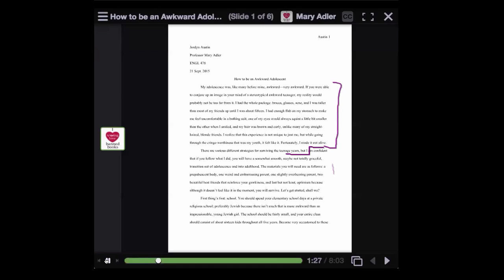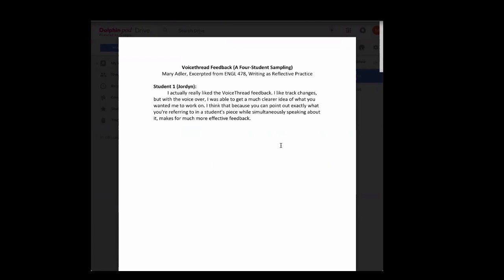Using VoiceThread for Feedback on Writing Assignments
In this video, Mary Adler, professor of English at CI, demonstrates how she uses VoiceThread to provide feedback to students on their writing assignments.